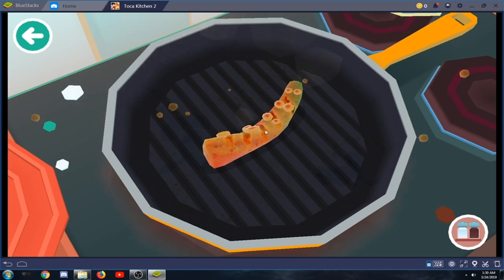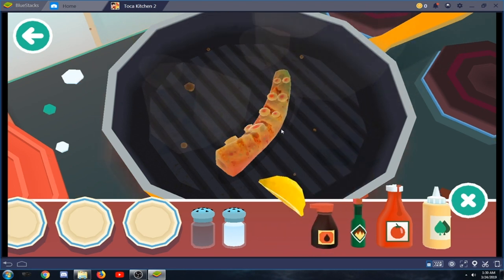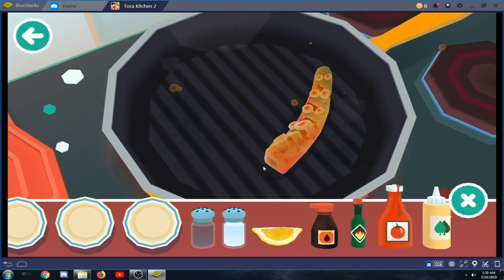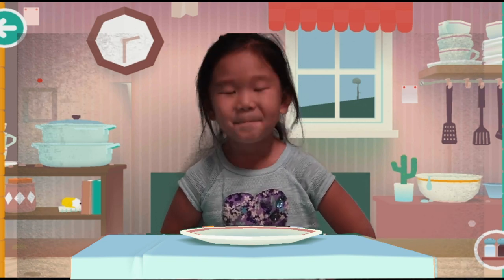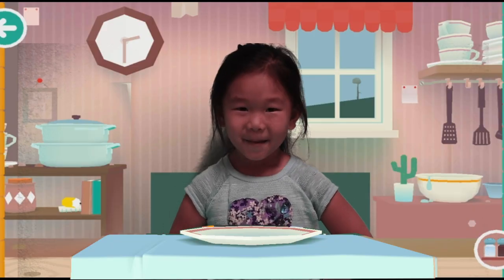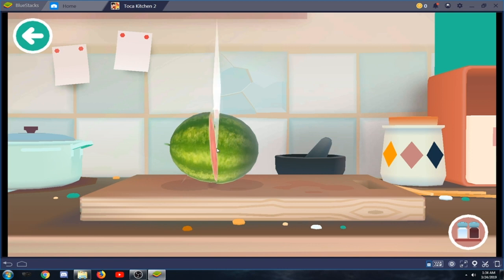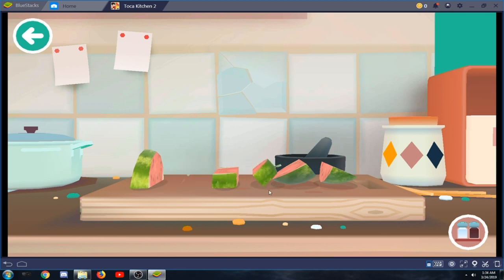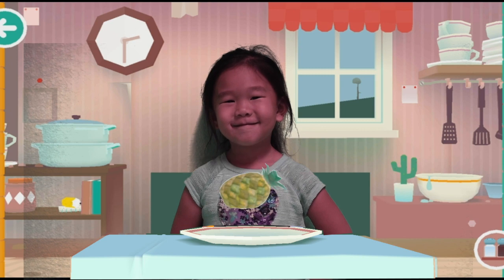Play Toca Kitchen 2 Fun Cooking Games - Play Fun Learn Making Funny Foods Gameplay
Eva is back again with Toca Kitchen 2 game. Once more she is gonna cook a variety of food with this widely fun game and feed the guest. Get creative, make a mess, and watch their reactions. Toca Kitchen 2 gameplay. Toca Kitchen 2 Android Gameplay Kids Game - Fun Cooking Kitchen Tools For Baby and Toddlers. App Reviews | Toca Kitchen 2 | feeding our friends.
Adley App Reviews | Toca Kitchen 2 | feeding our friends

Viramos o PIOR COZINHEIRO do MUNDO !! Toca Kitchen 2
I Think I KILLED Someone With My Cooking... | Toca Kitchen 2
Mr. ЕG
Toca Kitchen. Cardboard game. DIY
Toca Kitchen 2. Cardboard game. DIY
My Talking Tom Friends. Cardboard game. DIY
GameDIY
Happy Diana saved Mom from the game
PREMIERE! Chocolate Battle - Talking Tom and Friends | Season 4 Episode 23
My Talking Tom Friends (by Outfit7) Gameplay Walkthrough - Part 1 (Android)
MY TALKING TOM FRIENDS 🍄 NEW ANDROID AND IOS GAME
MY TALKING TOM FRIENDS 🐩 🐈 ANDROID GAMEPLAY
My Talking Tom Friends Android IOS Gameplay HD #3
My Talking Tom 2 in REAL LIFE came from the space
Angela’s Broken Airplane ✈️ - Talking Tom Shorts (S2 Episode 7)
My Talking Tom 2 in REAL LIFE and Unexpected Christmas Gift
My Talking Tom 2 in REAL LIFE came to Happy Diana's Birthday Party
Мой Говорящий Том 2 в РЕАЛЬНОЙ ЖИЗНИ | Как Говорящий Том поселился у нас дома
Little Candy
Happy Diana
My Talking Tom 2 in REAL LIFE | How Talking Tom settled in our house
Super Strong 💪 NEW CARTOON 💪 Talking Tom Shorts (S2 Episode 5)
My Talking Tom 2 - New Fun Crazy Smoothie Challenge Trailer 2019
📢 Talking Tom has a New Voice! 📢 NEW in My Talking Tom 2 (GAME UPDATE)
My Talking Tom 2. Cardboard Game. DIY
My Talking Tom 2 New Update 2020 - Android iOS Gameplay HD
Talking Tom. Cardboard Game DIY
My Talking Tom and Friends Characters Fat Version ( 2019 )
Мой Говорящий Том 2 в РЕАЛЬНОЙ ЖИЗНИ полетел с папой в отпуск!
My Tom 2,My Talking Dog,Bear Grills,Om Nom Run,Garfield,Bendy run,Run Fish Run 2,Golf Masters

TOCA KITCHEN 2 - Cooking Up Fun (FGTEEV CHEF DUDDY & SHAWN)
OBIT JADI CHEF YANG MAKAN AUTO PINGSAN - TOCA KITCHEN 2
NGERACUNIN ANAK ORANG HAMPIR T3WAS !?! - Toca Kitchen 2
EN İĞRENÇ İÇECEKLERLE HERKESİ BAYILTTIK! | EGEMEN KAAN İLE TOCA KITCHEN 2 OYNUYORUZ
Toca Kitchen 2 vs Toca Kitchen vs Toca Monster Kitchen on iPad
Feeding Baldi HORRIBLE food in Toca Kitchen 2!!! (Annoying Orange)
KARENA RASA TAK PERNAH BOHONG!! Toca Kitchen 2 Part 1 [SUB INDO] ~Bisa Bersin Ke Layar Pula!!
Temple Run 2 in Real Lifе| Mine Trolley Adventure| Kid Parody
Temple Run 2 in Real Life| Monkey Monster Chase| Kid Parody
Sesegel Çocuk